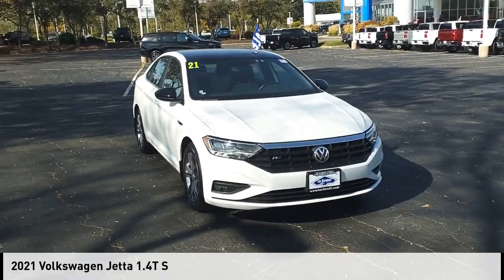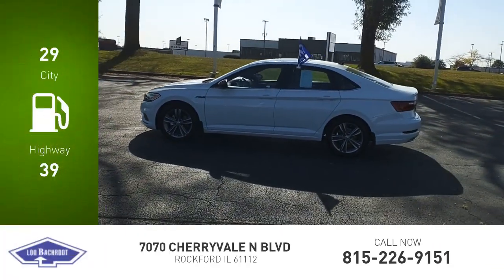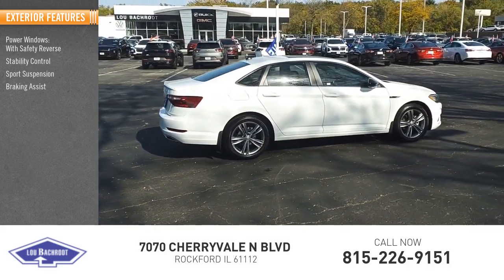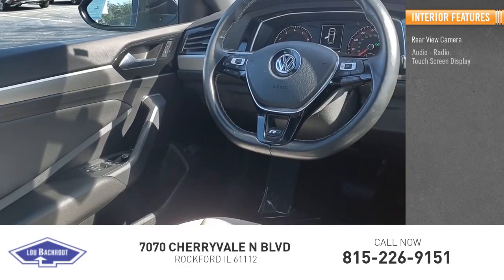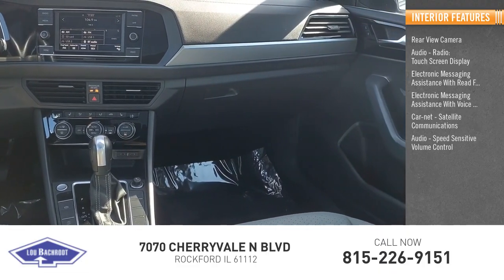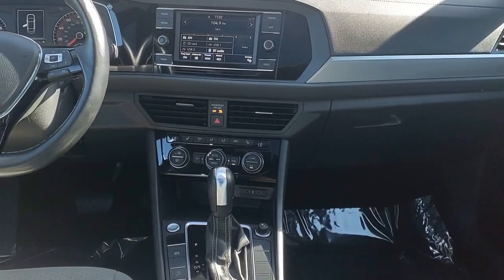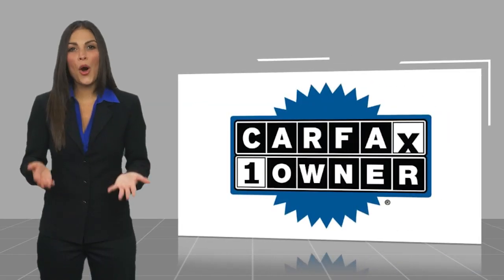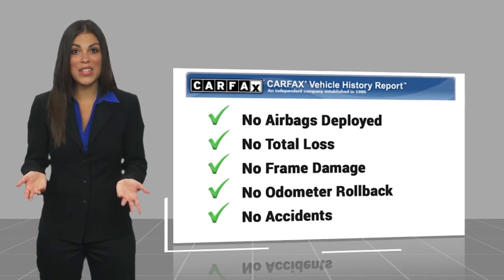2021 Volkswagen Jetta 44109A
2021 Volkswagen Jetta 1.4T S

29/39 City/Highway MPG Odometer is 22043 miles below market average! Recent Arrival! Clean CARFAX. Pure White 2021 Volkswagen Jetta 1.4T S 29/39 City/Highway MPG  CARFAX One-Owner. 1.4T S SHOP FROM HOME, FREE DELIVERY ANYWHERE WITHIN 250 MILES!, EASY FINANCING, FULLY SERVICED, BLUETOOTH/HANDS-FREE, BACK UP CAMERA, MULTI-ZONE CLIMATE CONTROL, PUSH BUTTON START, REMOTE KEYLESS ENTRY, Storm Gray w/Perforated Leather Seat Trim.  Lou Bachrodt Auto Mall is your locally-owned Chevy, Buick, GMC, BMW, and VW dealer. Family-owned in Rockford, Illinois since 1953. Providing certified service, manufacturer parts & accessories, and a five star buying experience that centers on our commitment to the customer. Find just the right car, truck, or SUV and exceptional value like the 1000s of clients before you. Still servicing communities near and far not only in Rockford, but Loves Park, Machesney Park, Belvidere, Beloit, Rochelle, Harvard, Freeport, Sycamore, Cherry Valley and Chicago.